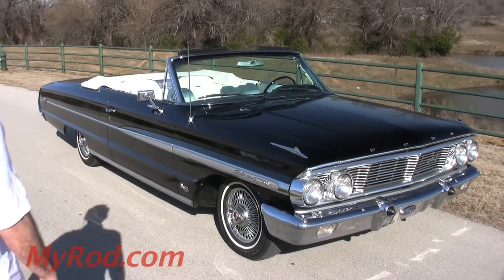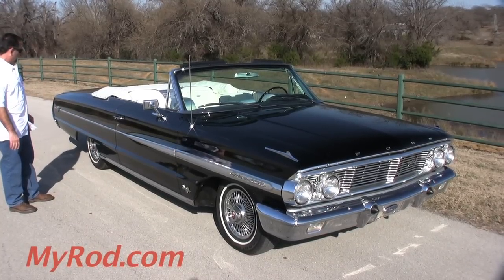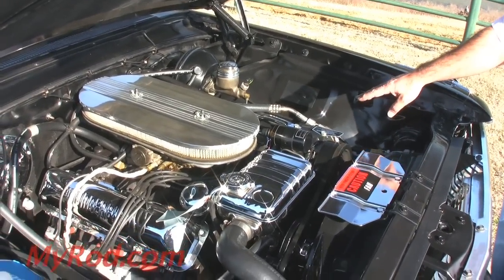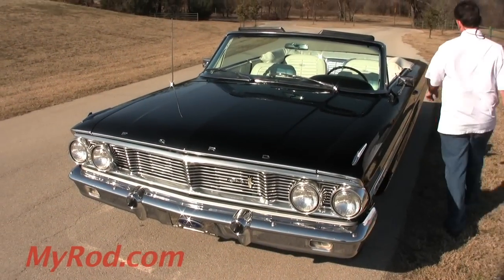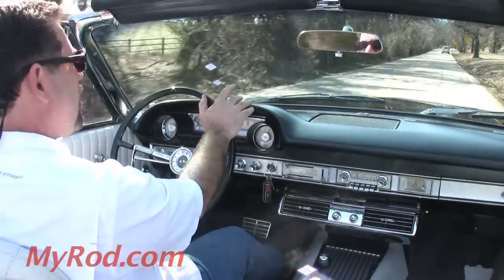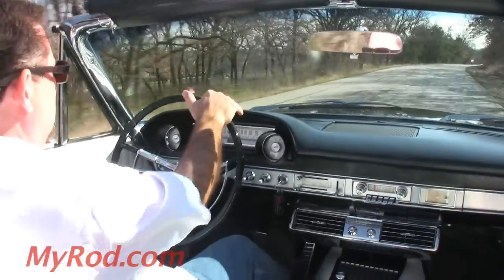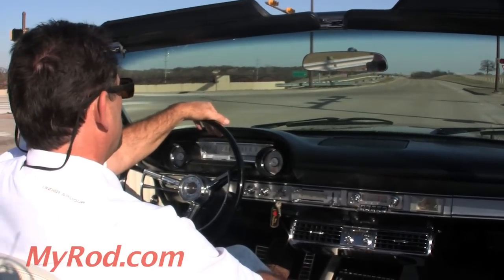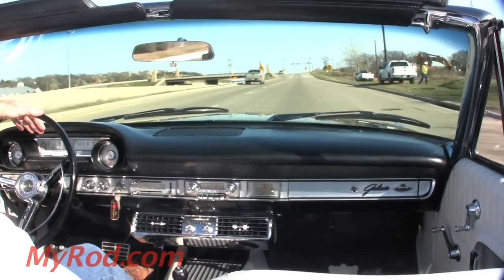1964 Ford Galaxie XL 500 Convertible (video 1) - MyRod.com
For more pictures and info please visit us @ Please be sure to watch video 2!!! 1964 Ford Galaxie XL 500 Convertible!!!